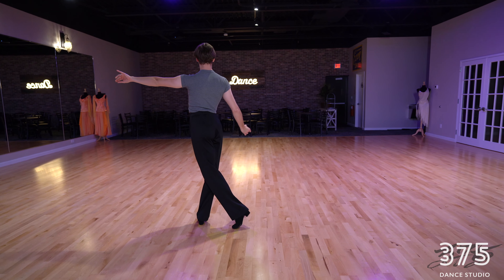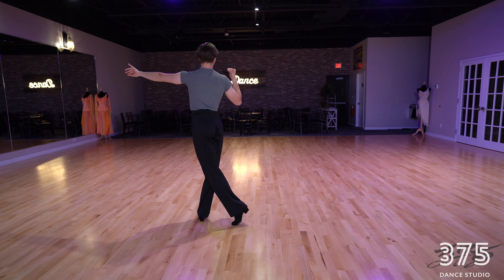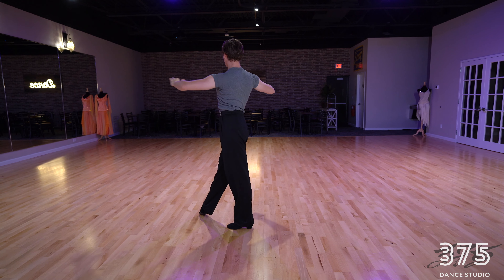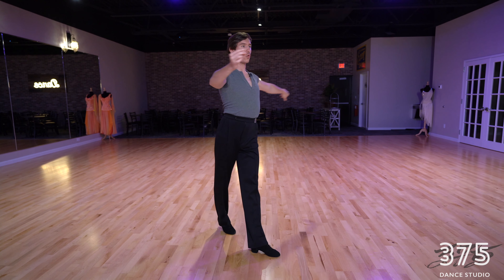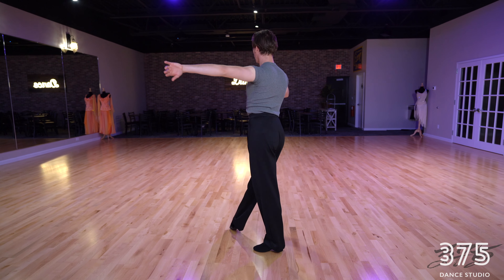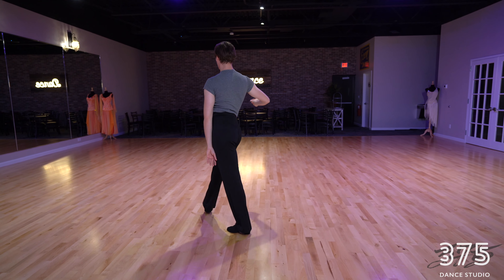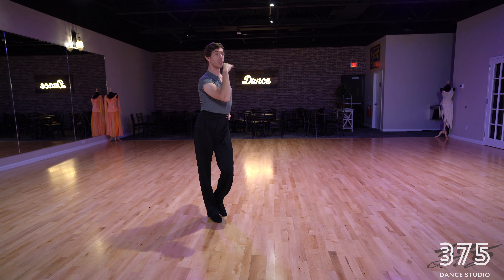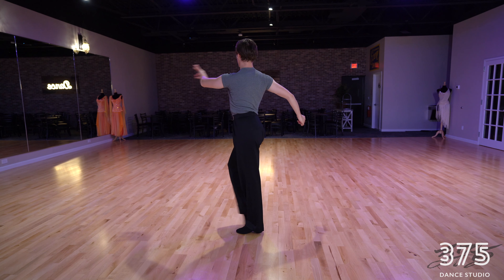Advanced International Rumba Solo Practice Routine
Hey guys,

In this video Andriy demonstrates an advanced solo practice routine for International Rumba. First, he shows all of the steps in the routine. Then, he breaks down the parts of the routine individually by the names of the steps and their counts.